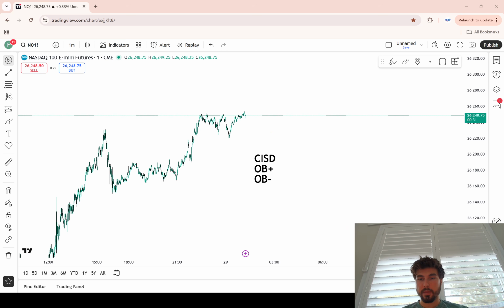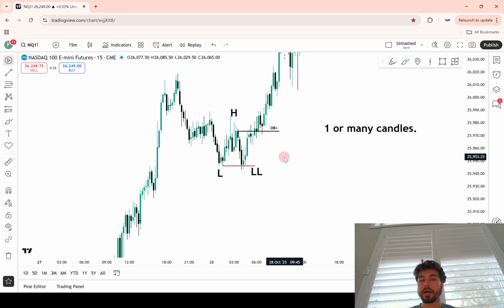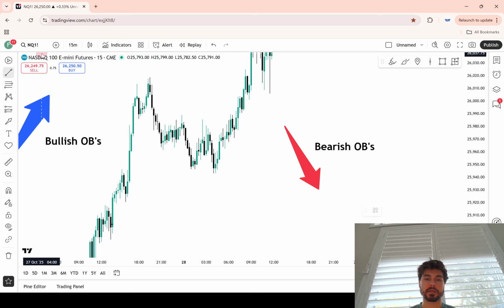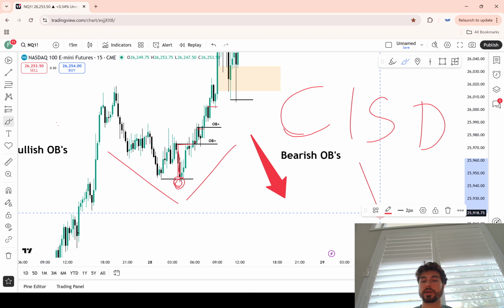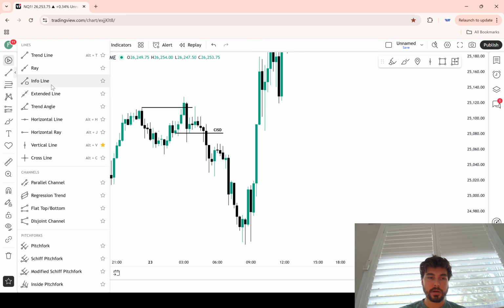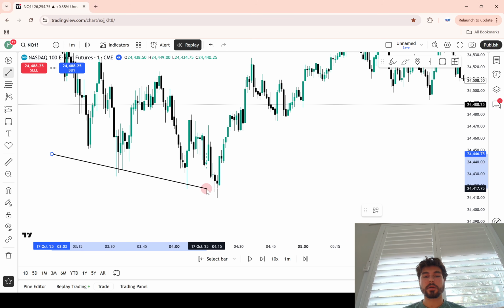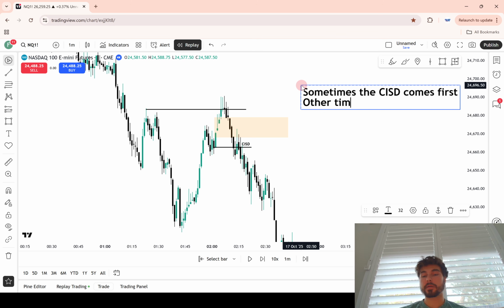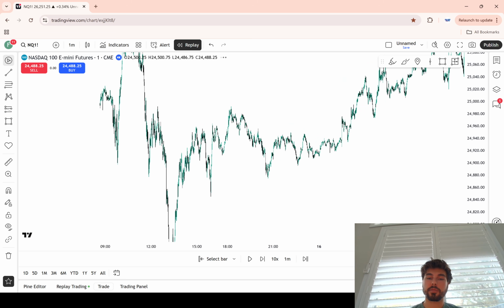How to Trade ICT Order Blocks - FVT Bootcamp (Day 10)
Welcome to Day 10 of the FVT Trading Bootcamp! In this episode, I am discussing how I like to use order blocks and changes in the state of delivery.

🚨Best deals: 🚨 Code FVT with My Funded Futures and Take Profit Trader